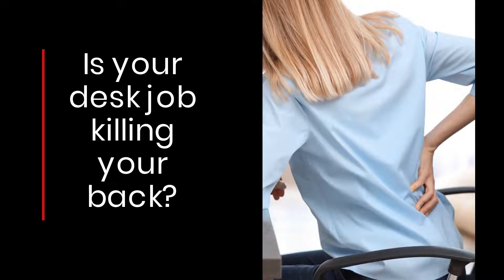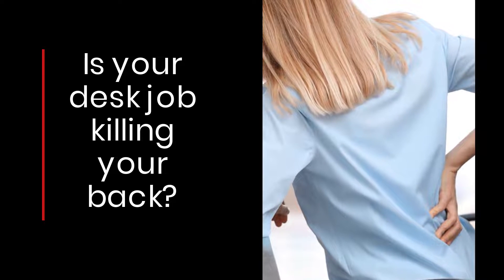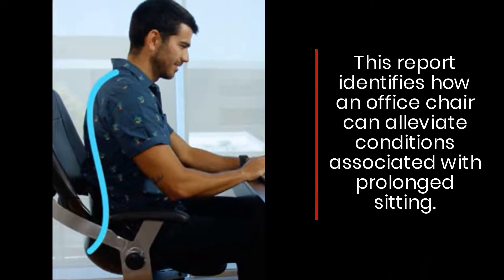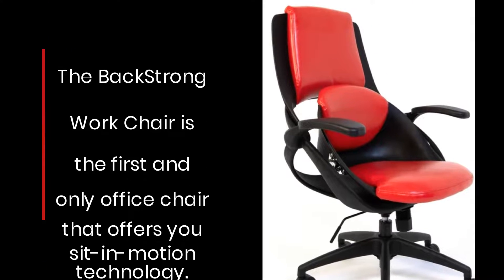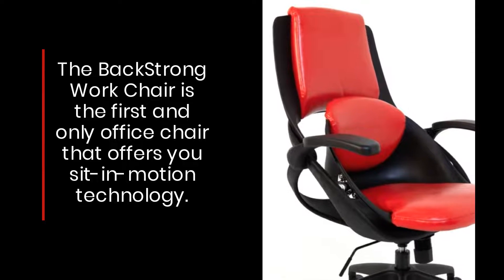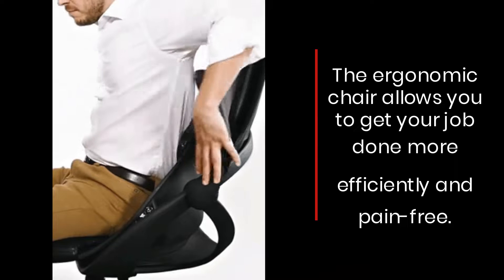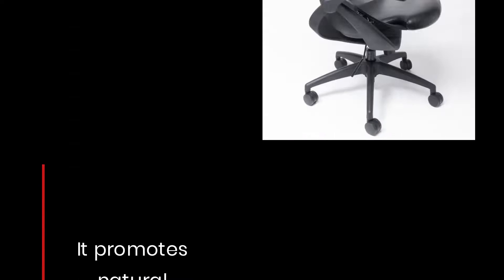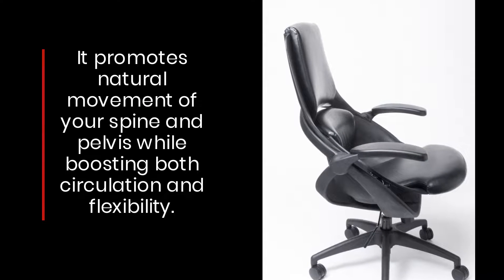All33 BackStrong Work Chair Review: Sit-In-Motion Technology For Proper Alignment & Better Posture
This new report reveals how cutting-edge, sit-in-motion technology allows natural movement of your spine and pelvis while boosting circulation, flexibility, and correct posture! for more information!